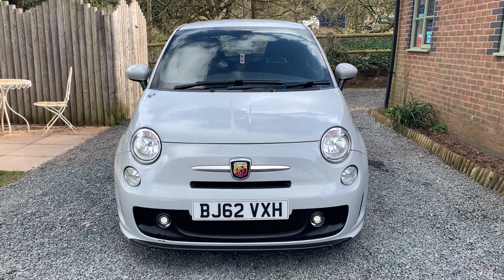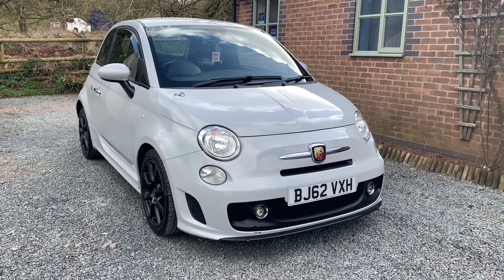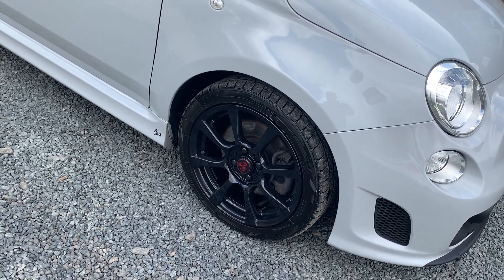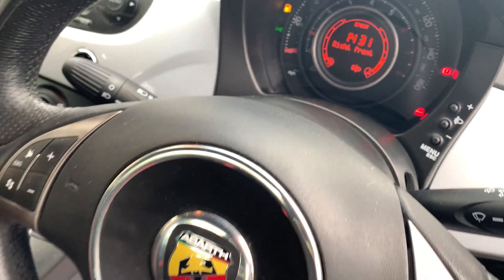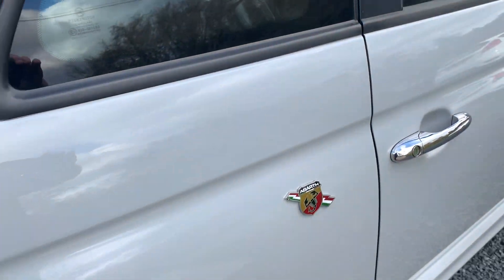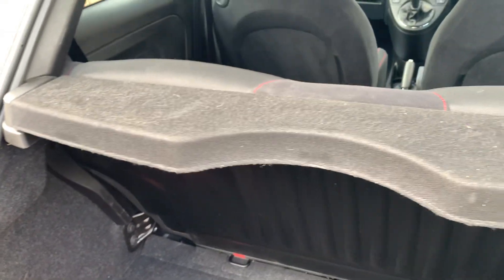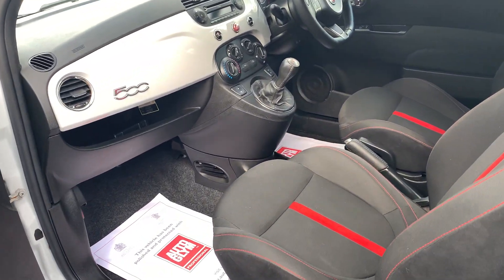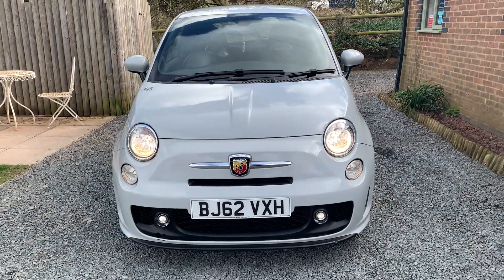12 March 2021